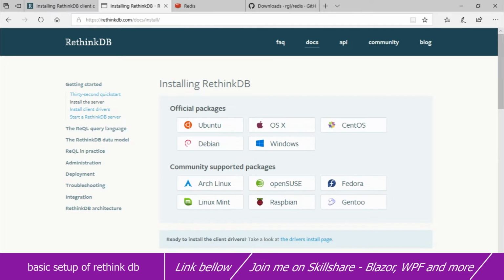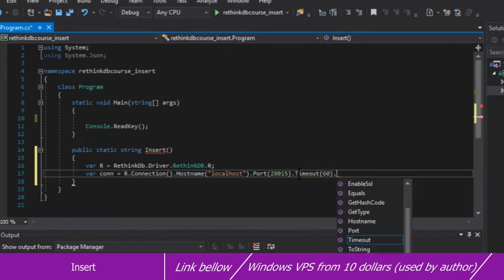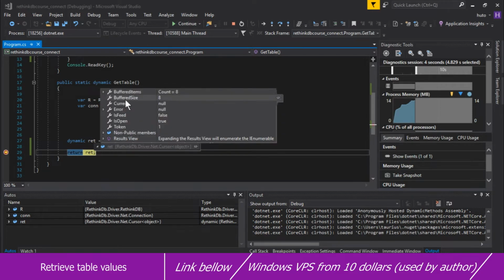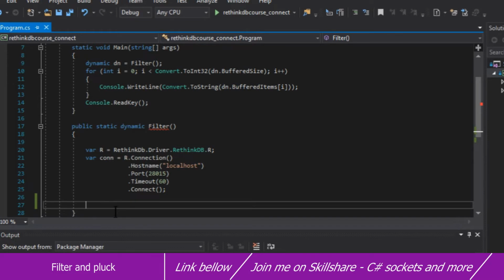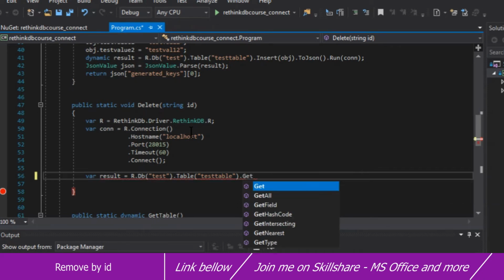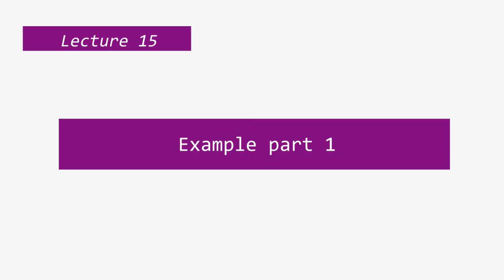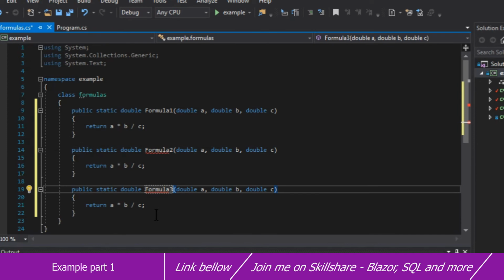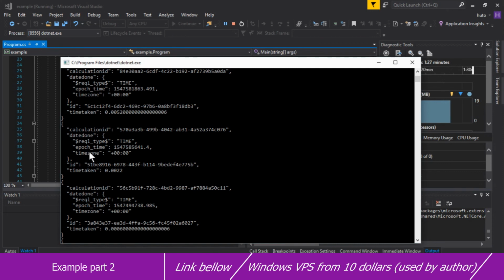Full Free RethinkDB in C# Course